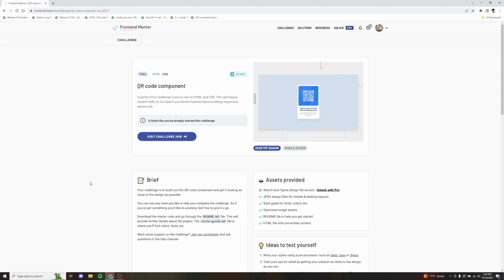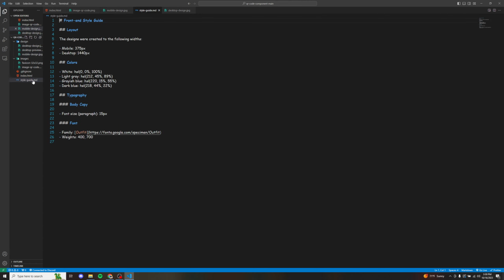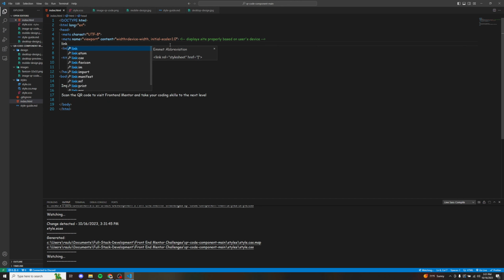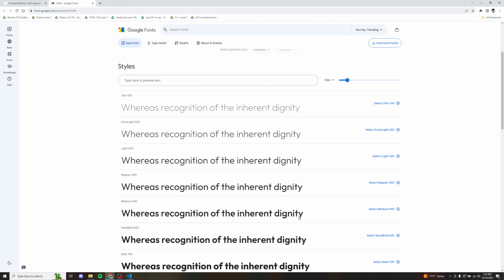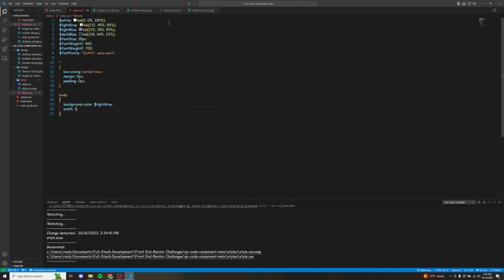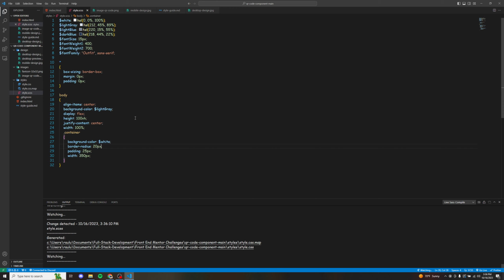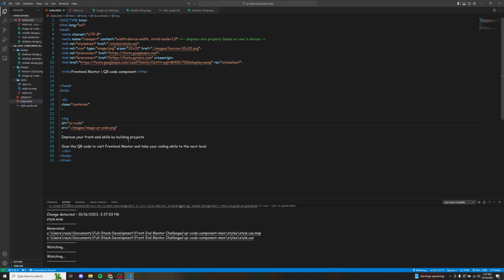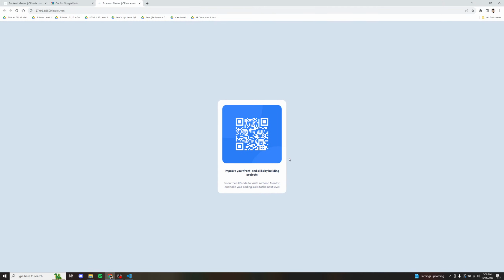How to Code a QR Card Component using HTML and SCSS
This is a video of me showing you how to code a QR card component using HTML and SCSS. Comment down if you want to see a specific FrontendMentorIO challenge. Link to solution repository